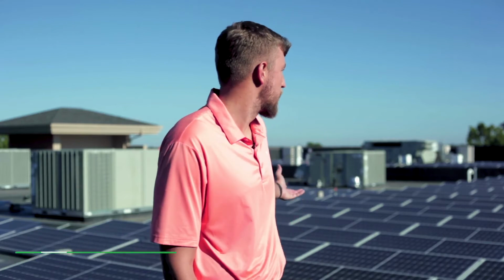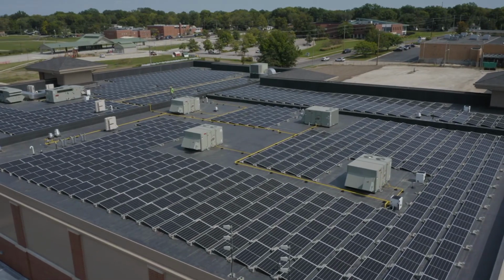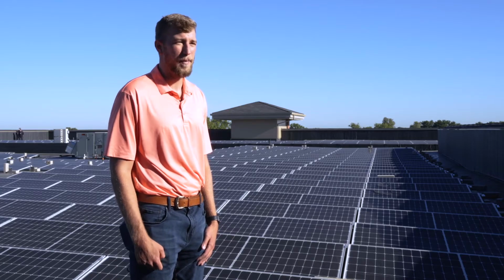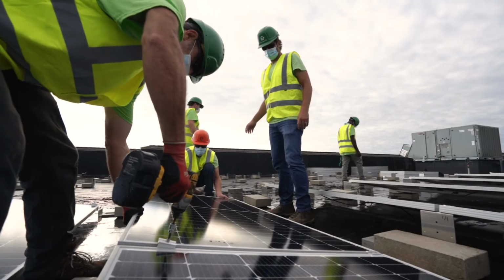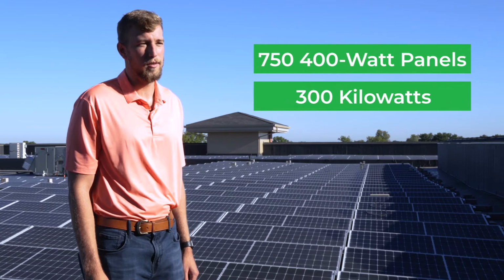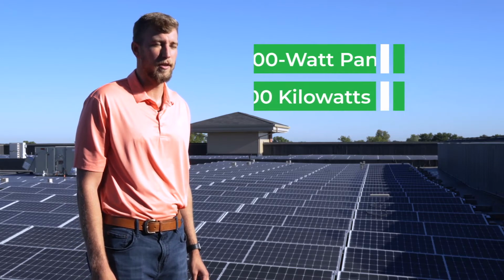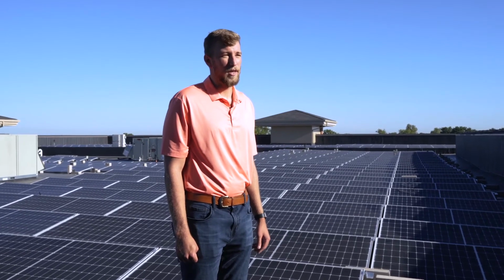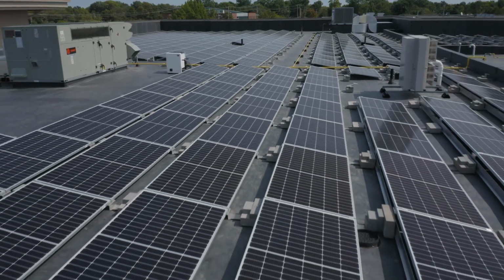Shelter Insurance Solar Project Overview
Shelter Insurance is a leading national insurance provider in the
United States. This year, they issued a request for proposal (RFP)
to have a large solar array installed on a new building they’d
recently added on to their Columbia, Missouri location, and, at
the end of the process, EnergyLink was chosen as the preferred
contractor option.

Their Columbia location can be found on the busy street of West
Broadway. In comparison to branch or agency locations, it is much
larger, as it accommodates a corporate office for Shelter.

Shelter Insurance recognized the value of sustainability and, in
an effort to continue to align with part of their mission statement
which focuses on providing a quality working environment, made
the decision to issue a request for proposal for a solar array large
enough to generate the required power output for their facility.

A 300 kW rooftop solar array was installed on Shelter’s roof. The panels were Trina TallMax 144 Cell Solar Modules, and they were interconnected to the facility using PV wiring and SMA Sunny Tripower CORE1 Inverters (2x 62-kW and 3x 50-kW). An EkonoRack Rooftop Racking System was used to secure the panels to Shelter’s roof. The installation took 2 months but was relatively simple.